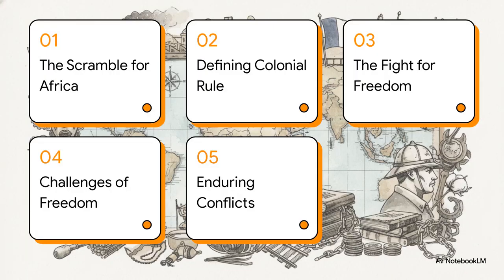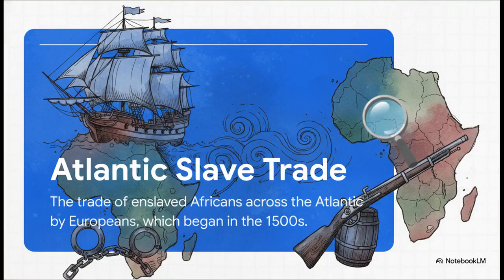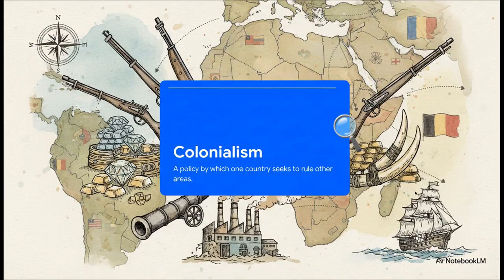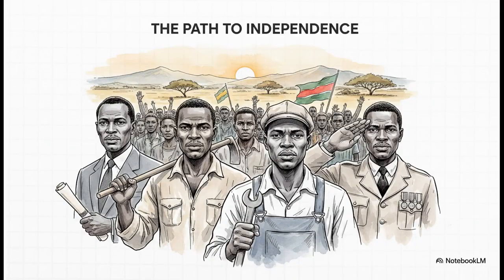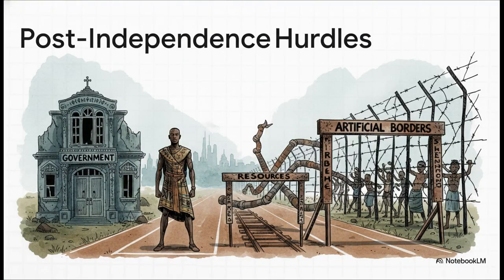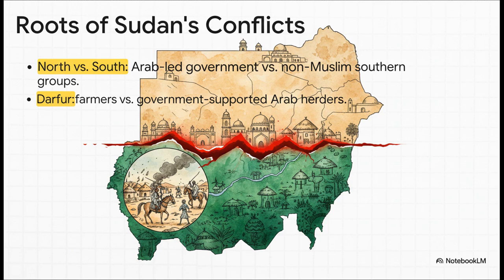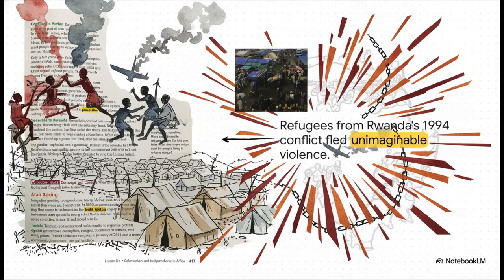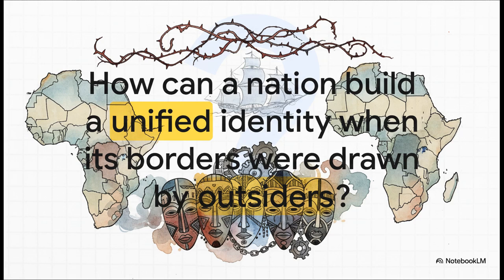8.4 Africa Colonization and Independence